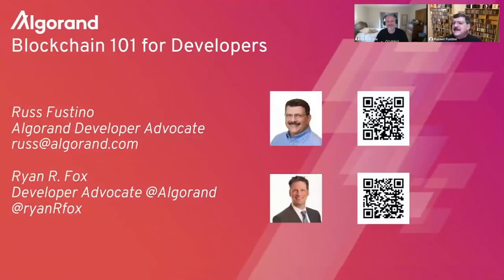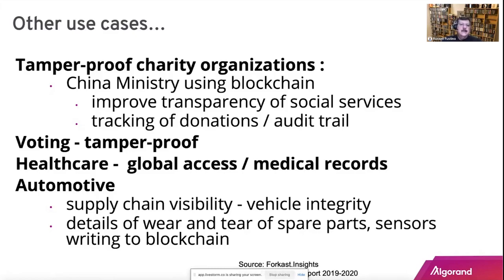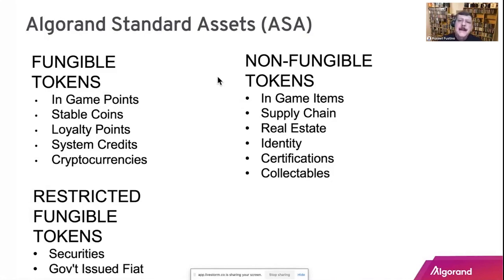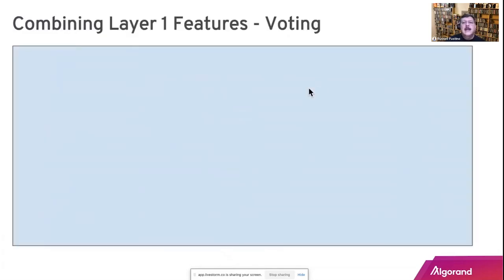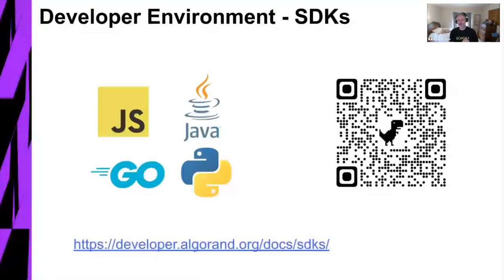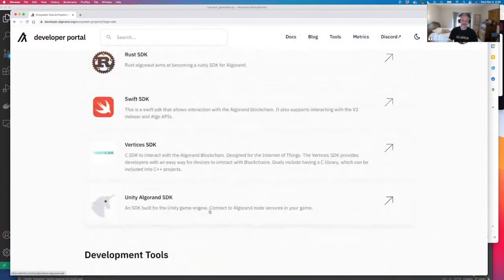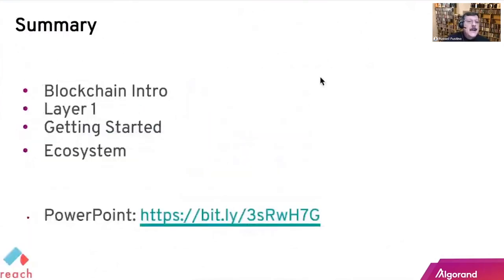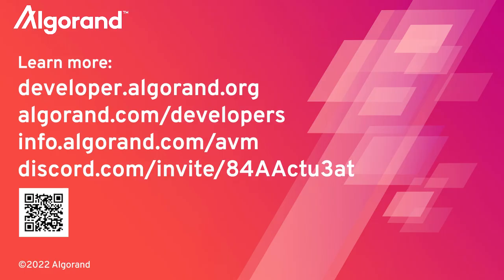Blockchain 101 for Developers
Are you a developer and want to learn how to build Blockchain solutions in your favorite language? New to blockchain? We got you covered on that as well. We discuss Blockchain basics and use cases for blockchain as well as getting started with Blockchain Developer tools. Blockchain’s usage has now become ubiquitous across all sectors of the economy including: Medical, Charities, Automotive, Telecom, the Food Industry, Voting, Gaming and more. Blockchain’s primary use case is to maintain the integrity of replicated data.

Blockchain is considered one of the Web 3.0 technologies and we will cover how to build blockchain solutions. Algorand is a modern blockchain which creates blocks in under five seconds, with instant transaction finality. It scales to billions of users and is profiled at over 1000 transactions per second. You will learn how to use the SDKs to build Algorand blockchain solutions. Layer 1 Algorand Standard Asset(ASA), and Atomic Transfers will be covered.

In this video you will learn:
- Blockchain use cases.
- How to build blockchain solutions using the SDKs for Java, JavaScript, Python, Go and C#.
- How-to access tools for Getting Started, including Sandbox, on Algorand development.
- How to access developer portal resources including, SDKs, REST APIs, Command Line Tools, Tutorials, Solutions, Getting Started, and Articles
- The latest update on EcoSystem tools and programs.

See Russ Fustino and Ryan Fox, Algorand Developer Advocates, for this informative video on Algorand Blockchain.